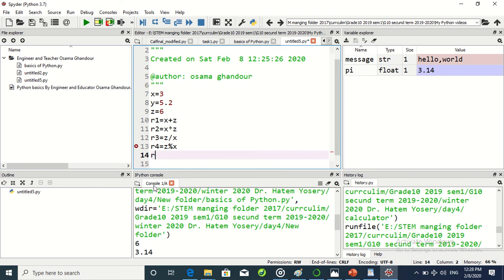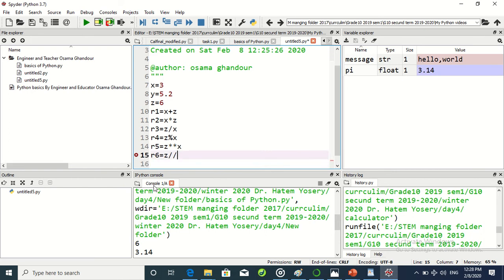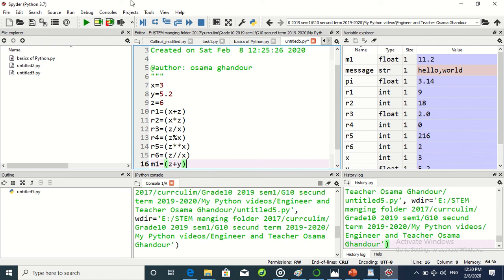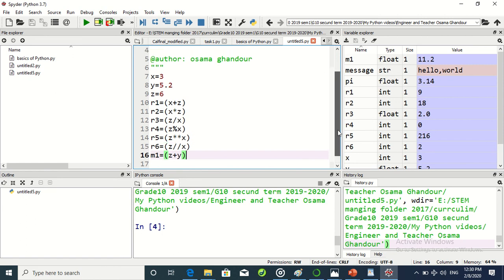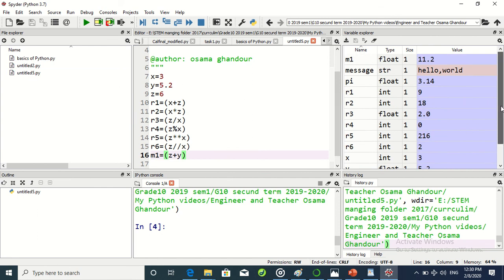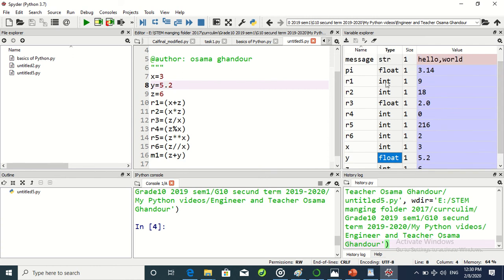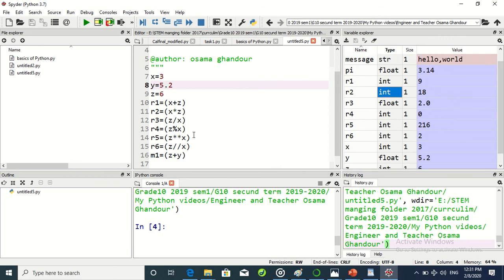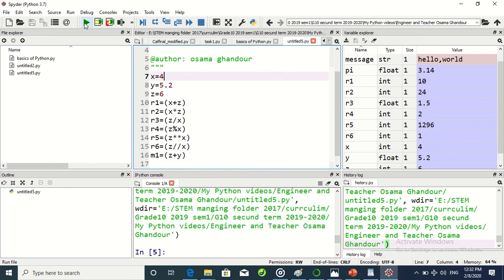part 2 Python Data Types , Variables and arithmetic Expressions By Engineer and Educator Osama Ghan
free python course in just 6 hours  كورس بايثون مجانى متدرج من البداية الى تصميم البرامج من خلال 18 فيديو اجمالى 6 ساعات مشاهدة

4- part 1 Python basics  Python basics How to write your first simple program using Anaconda - Spider

6- python part 105  How to Import libraries by 2 ways in python by Osama Ghandour

8- Python part 110 how to install python on pc machine and operate python programs or codes through cmd

11- Python part 143an example of digital clock for learning Loops in Python , Nested Loops حلقات تكرارية

13- ow To Use Matrixes in Finding N Unknowns in N Equations by Math & Python Arrays  حل المعادلات

14- How To solve 3 Unkowuns in 3 Equations By Calculator Fx 991  طريقة حل المعادلات بالحاسبة

15- Python P 150 How to create an app or an exe or setup file from python code py

Description
A python program written through Anaconda , Spyder platforms to teach Variables and arithmetic Expressions  in same time it gives skills on how to deal Spyder and its windows , menus and tools , Spyder platforms  contains the following windows Editor window , IPython console , Variable explorer , file explorer and  outline , Spyder platforms  contains menus and tools such as  run file , run current cell , run current selection or current line , debug  file , run until current function or method returns , continue execution until next breakpoint and stop debugging  , Compiling , interpreting,

x=4
y=5.2
z=6
r1=(x+z)
r2=(x*z)
r3=(z/x)
r4=(z%x)
r5=(z**x)
r6=(z//x)
m1=(z+y)